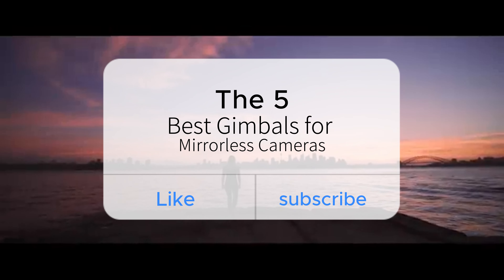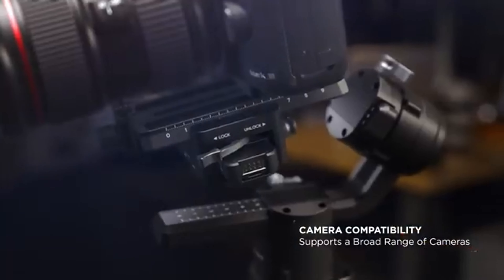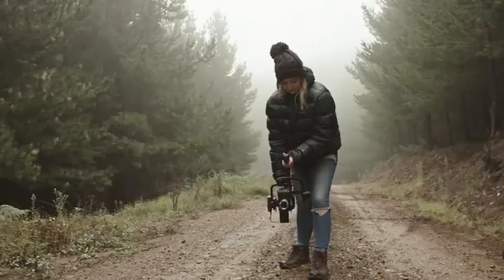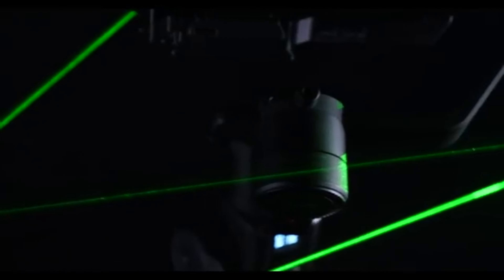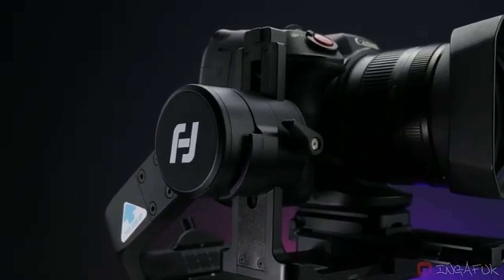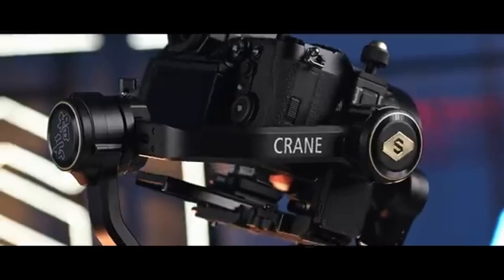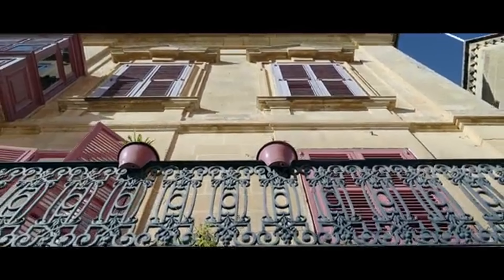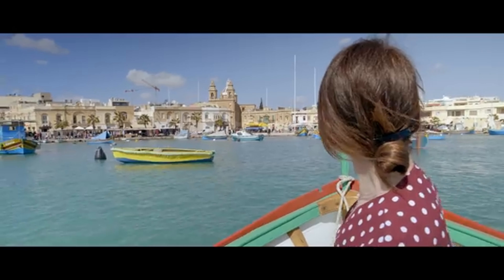Unleash the Power of Smooth: Best Gimbals for Mirrorless Cameras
Looking to elevate your videography game to new heights? Discover the ultimate solution for capturing breathtakingly smooth footage with our top picks for the best gimbals designed specifically for mirrorless cameras. Whether you're a content creator, vlogger, or professional filmmaker, these gimbals offer unmatched stability and precision, turning your ordinary shots into cinematic masterpieces. From compact and lightweight options to advanced features like follow focus and motion tracking, we've handpicked the gimbals that will revolutionize your filming experience. Don't miss out on this essential gear guide – start creating stunning videos today!